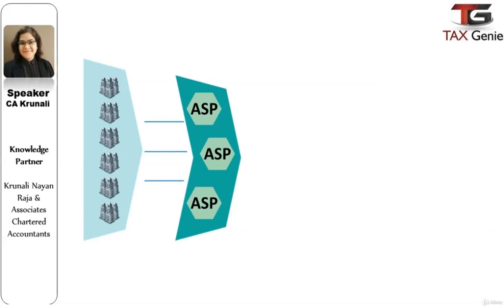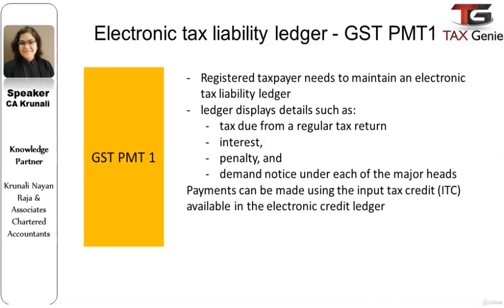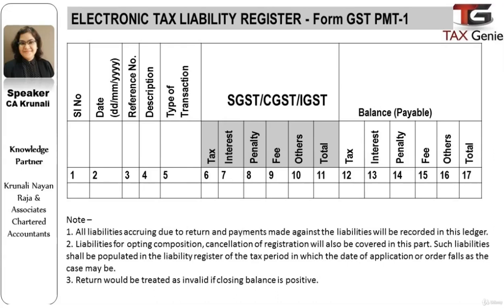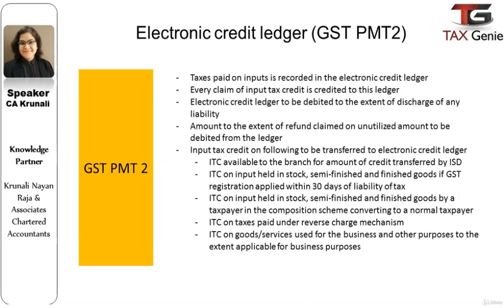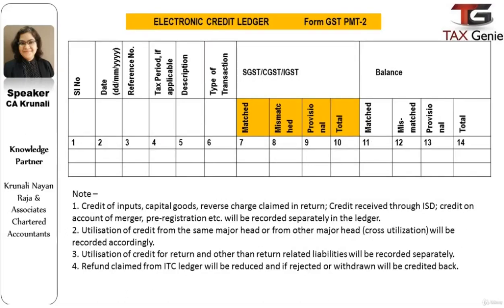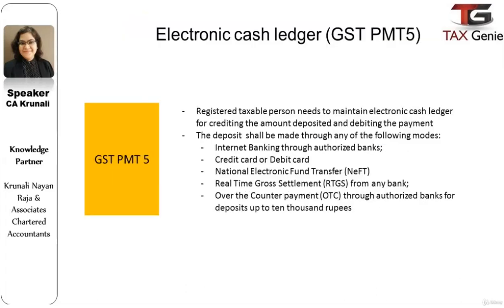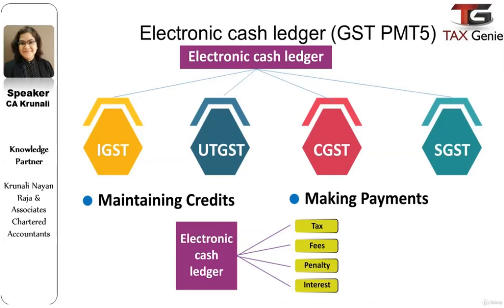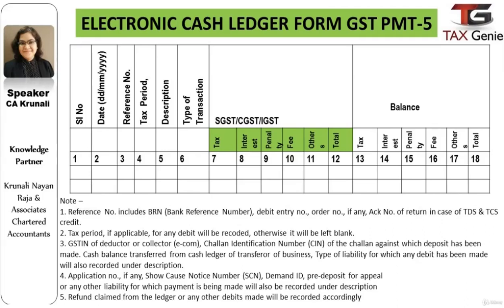Payment of Taxes under GST